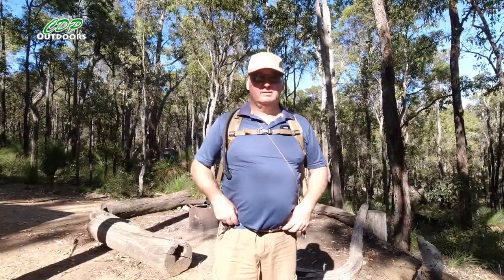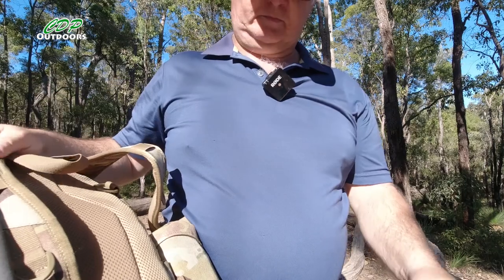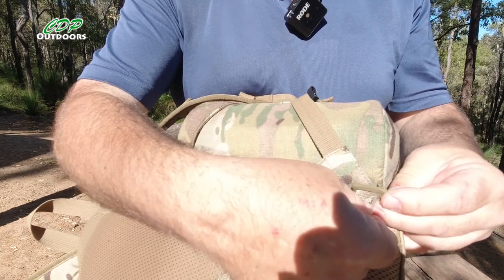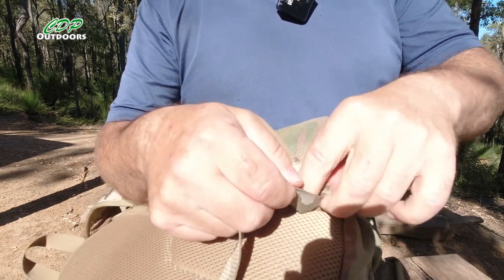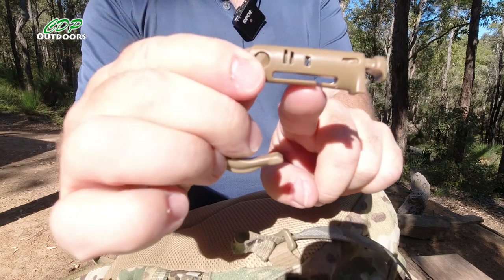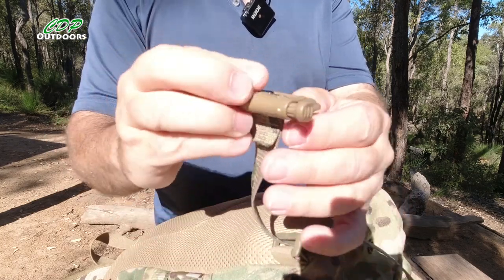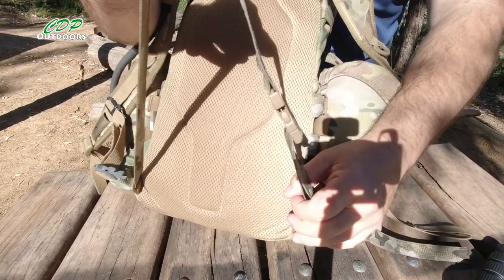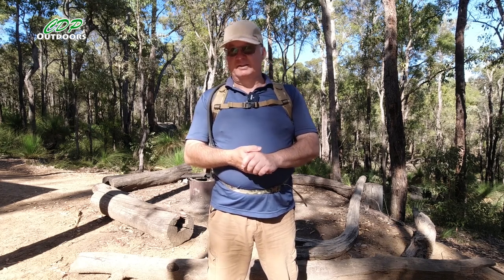Tasmanian Tiger Essentials Backpack Belt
The Tasmanian Tiger Essentials Backpack I bought from Survival Supplies Australia. Also all the pouches on the pack.

Please let them know I sent you.

Video idea came from a subscriber asking the question, "can you fit a belt to the Tasmanian Tiger Essentials Backpack".

In this video is the answer.

If you are already a subscriber, I thank you very much.